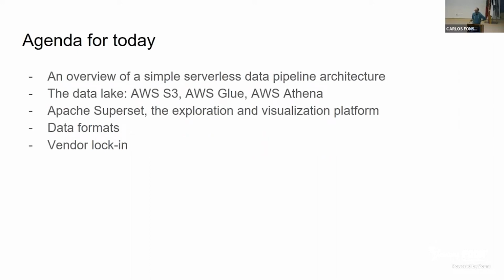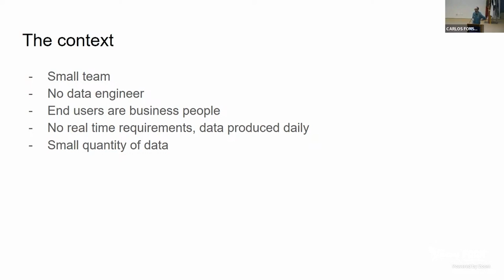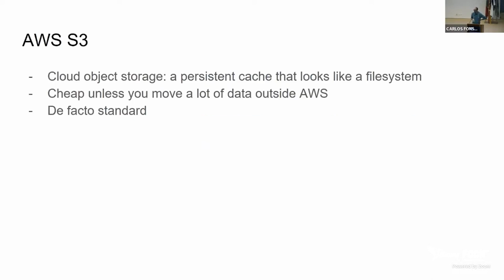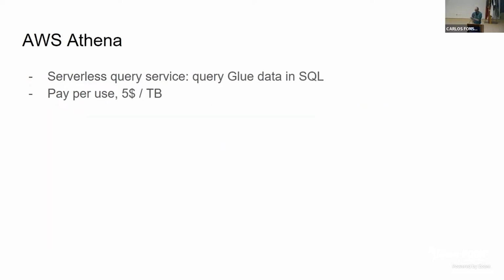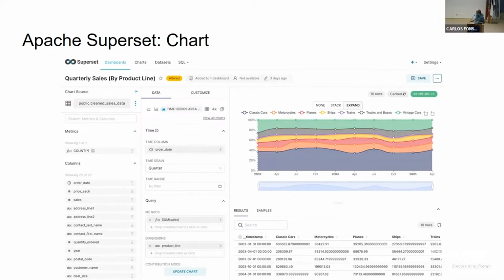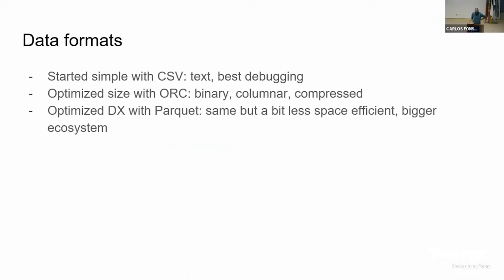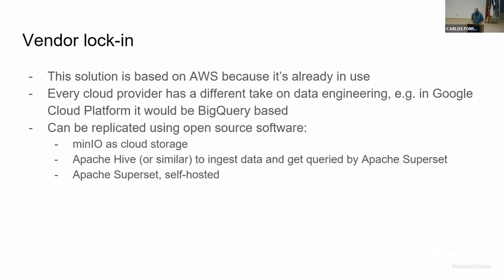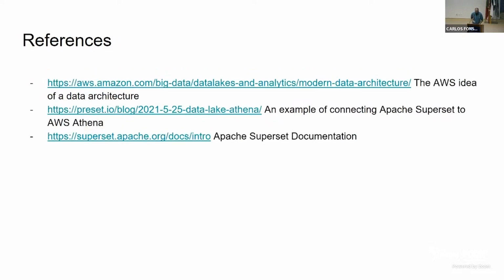PyCon PT 23 | A simple serverless data pipeline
TALK: A simple serverless data pipeline by Riccardo Magliocchetti

Building and maintaining data pipelines when it’s not your full time job is a pain! So better keep things simple without the need to manage the system yourself. In this talk I’ll show a data pipeline architecture built leveraging some cloud offerings by AWS and Preset.

In this talk we’ll discuss:
- an overview of the architecture
- the data lake: AWS S3, AWS Athena
- the exploration and visualization platform: Apache Superset
- data formats and Python implementations
- vendors lock-in